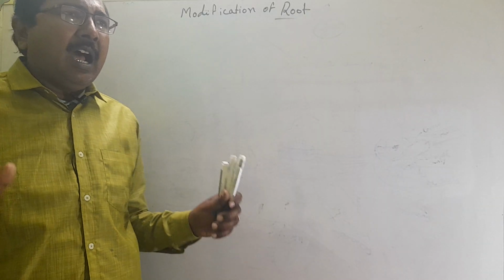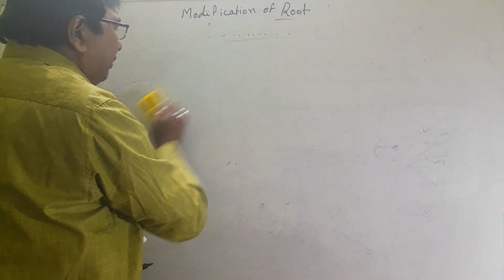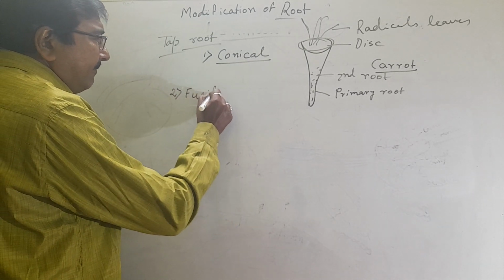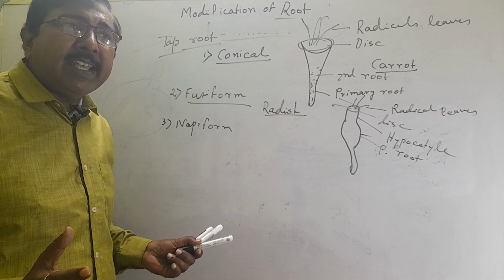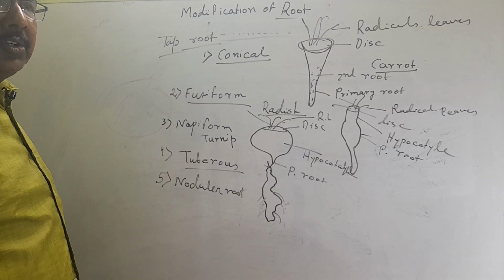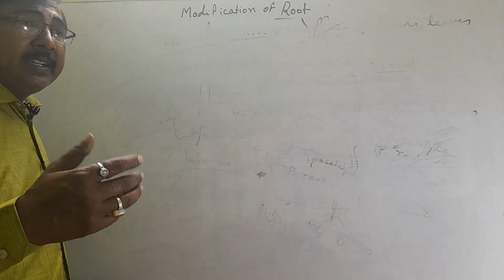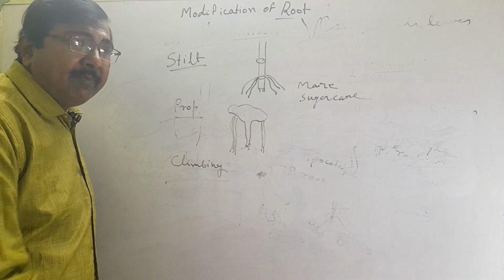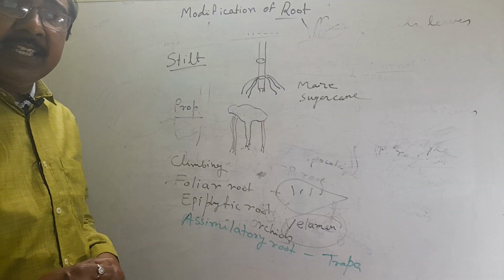Morphology of flowering plants. Modification of root .advanced level .by Tuhin sir